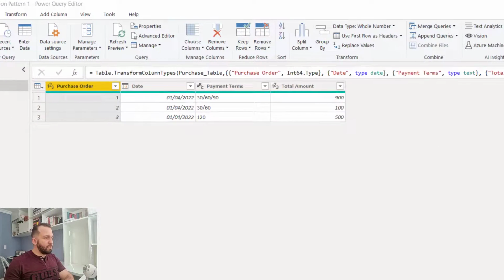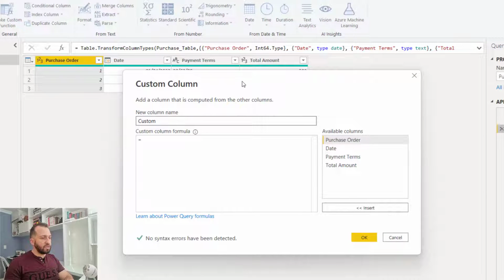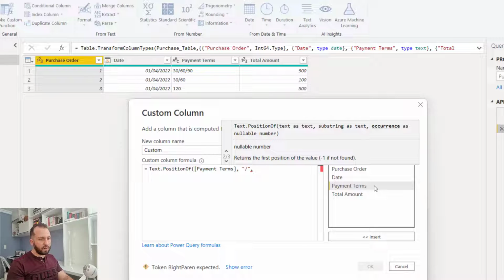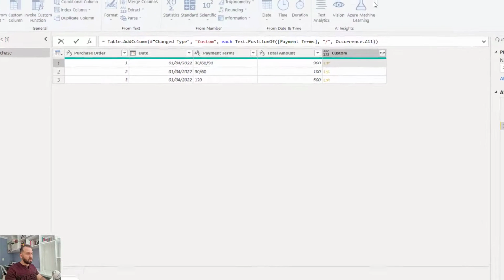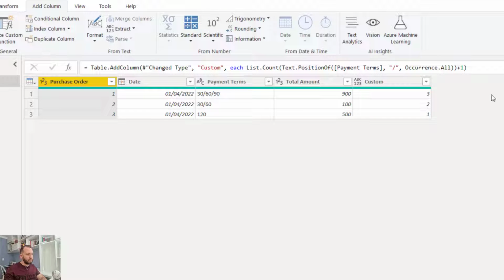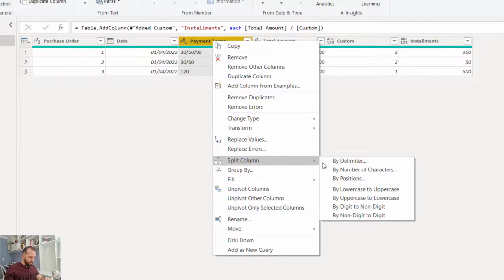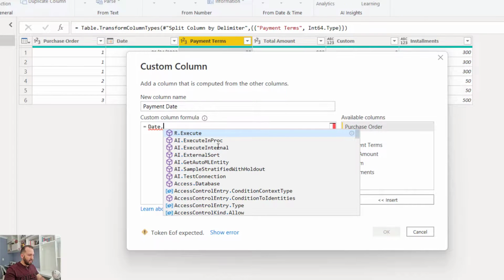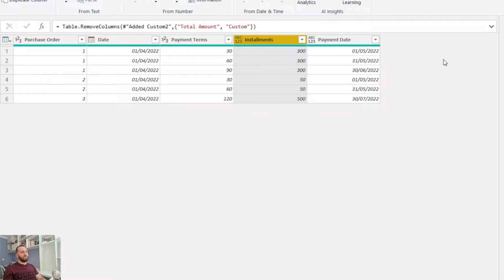Allocation Pattern for Installments in Power BI (Power Query)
This is one specific pattern for installments allocation when you need to figure out the installments quantity, amount and dates for an order.